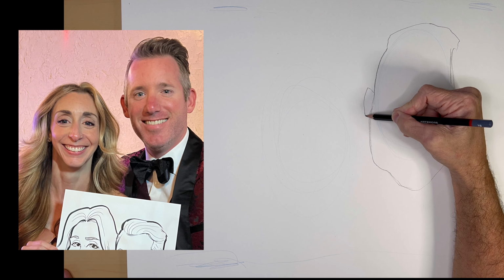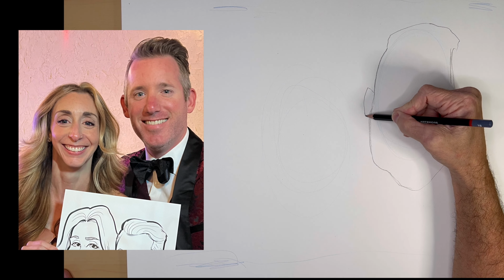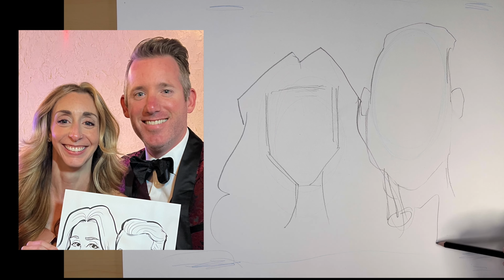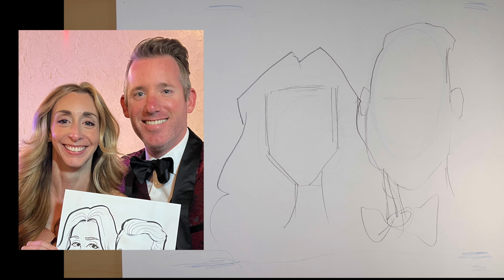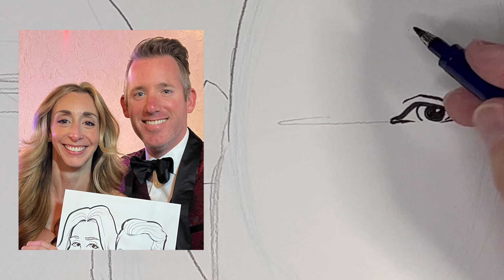How to draw a Caricature Couple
This is a “how to draw Caricatures video” about how to draw couples.

Below is a link to the Tutorials page on my website. To get your special unlisted video titled:

3 reasons your Caricature Drawings are not improving and how to fix it.

My Coloring Dragons Art Book

The best books that I’ve found on drawing Caricatures is at these links:

The mad Art of Caricature
Tom Richmond

Caricaturist's Handbook: How to Draw Caricatures and Master Exaggeration
Jim Van Der Keyl

How to draw Caricatures
Lenn Redman

My Three top Marker are:

1. Tombow brush pen

2.  Zig Cartooning Mangaka medium

3. Zebra extra fine brush pen

18x24 sketch pad

Tom Richmond

Lenn Redman

1. Tombow brush pen

2.  Zig Cartooning Mangaka medium

3. Zebra extra fine brush pen

18x24 sketch pad

I hope you enjoyed this how to draw Caricatures video! ￼